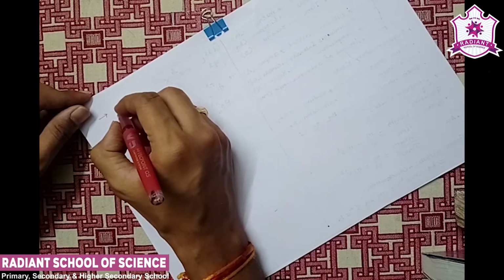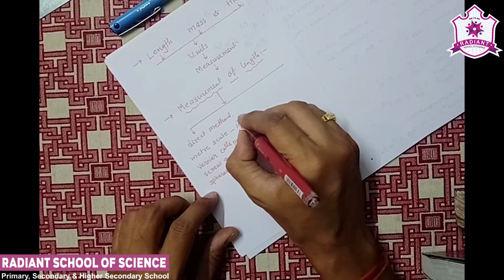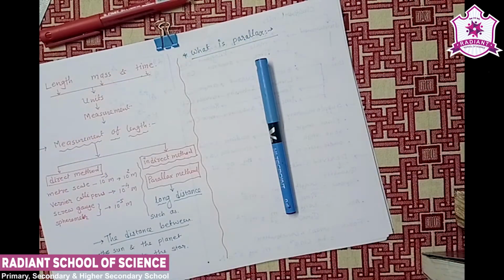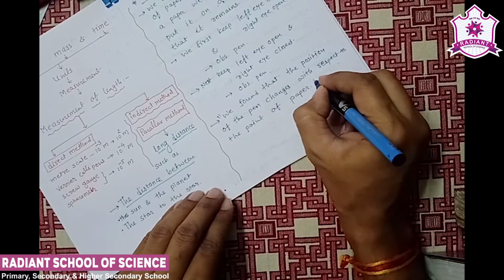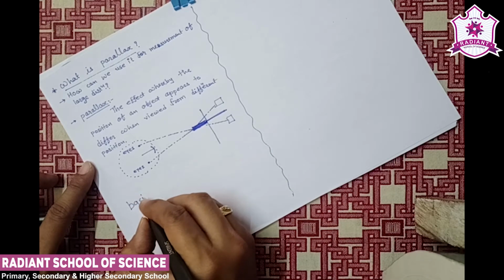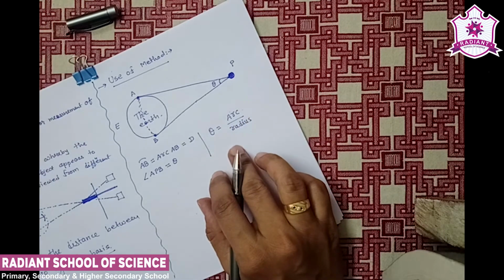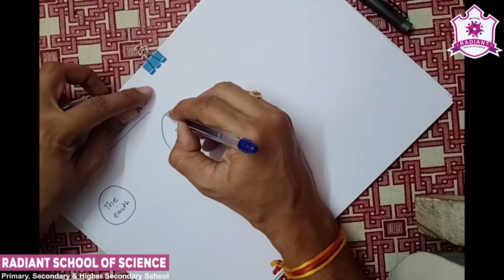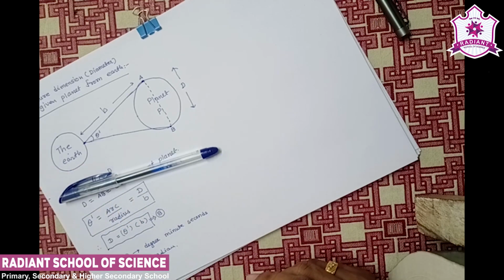Std - 11 E.M. Sub - | Physics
Ch  2 – |  Units and Measurement (Part - 3)